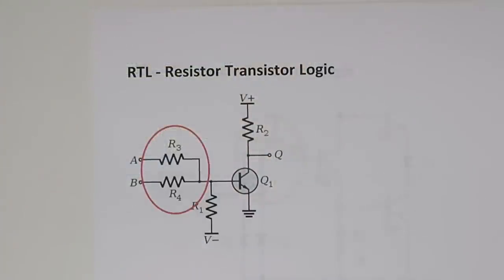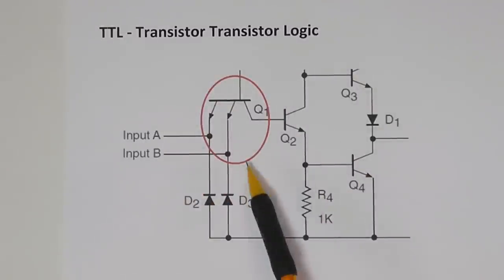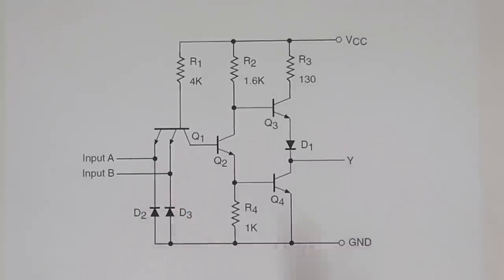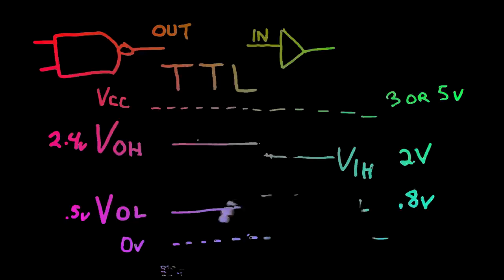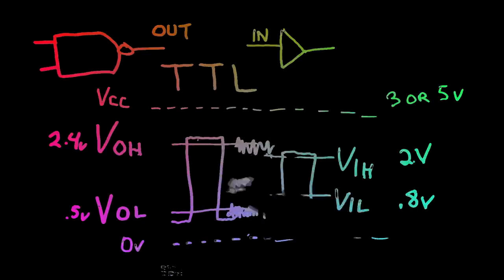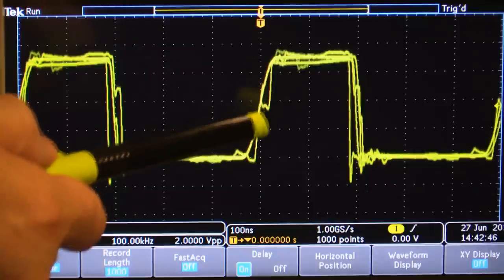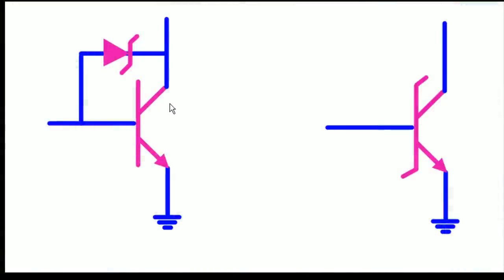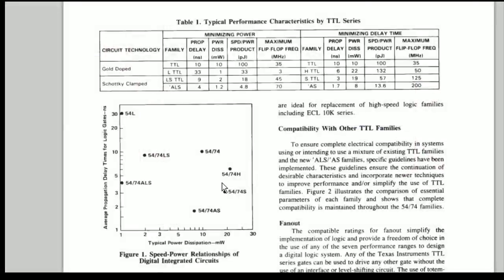Hackaday Logic Series: TTL Electrical characteristics.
From Gates to FPGAs Part 2: TTL Electrical characteristics.

Explore the properties of various TTL components on our journey through gate logic toward complex programmable concepts. What are the values that make up a 1 and a 0? How do chips of different voltage levels work with one another? This and more in this installment!